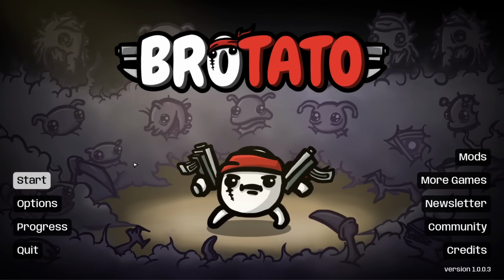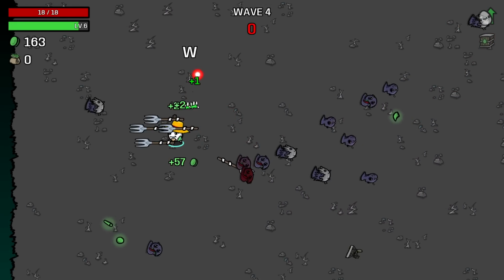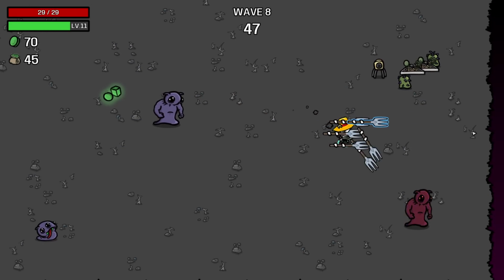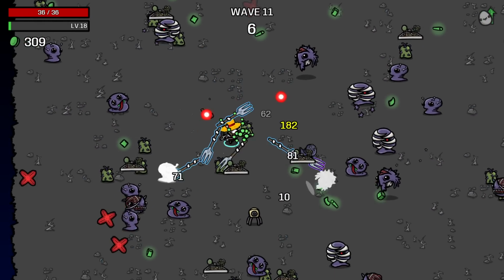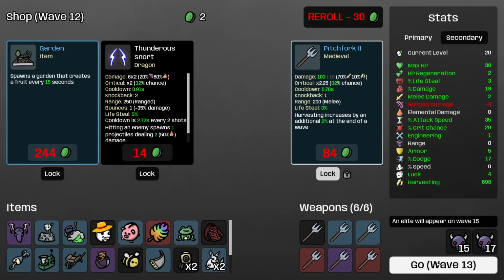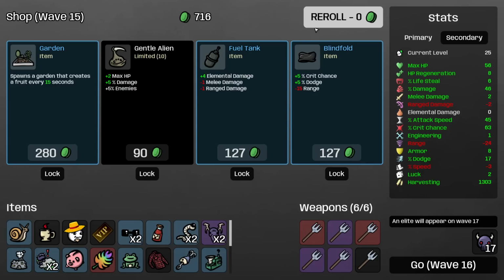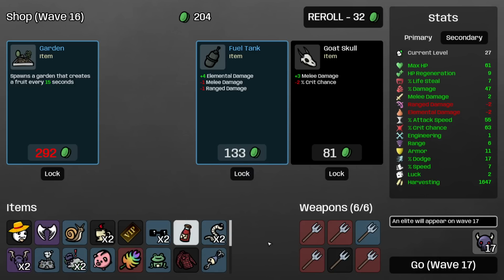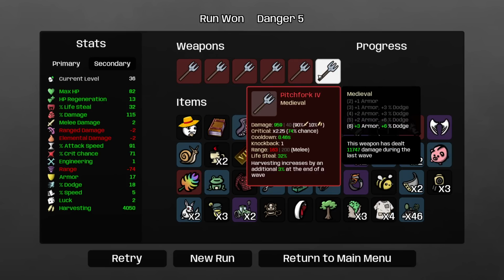Gardener Character, Buying 40+ GARDENS!! | Brotato: Modded